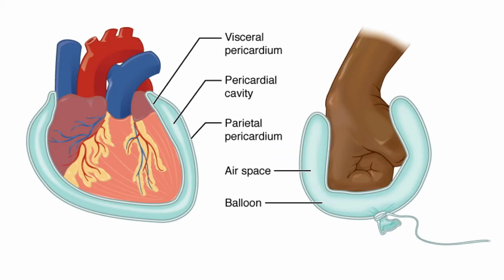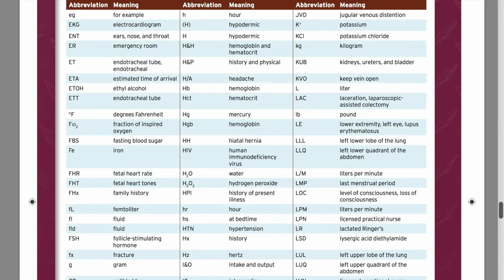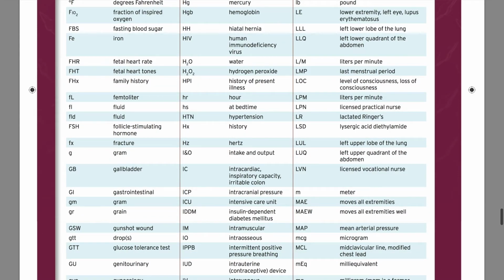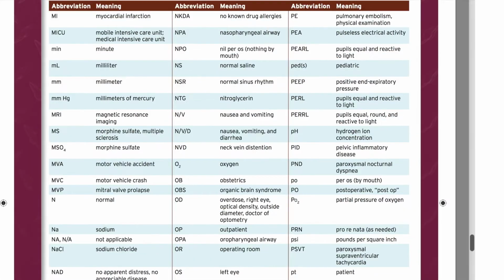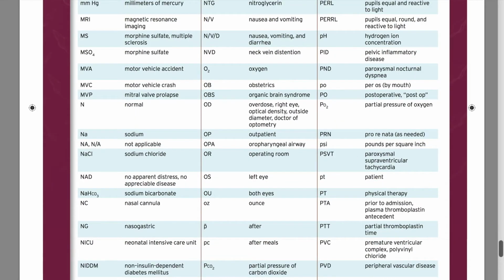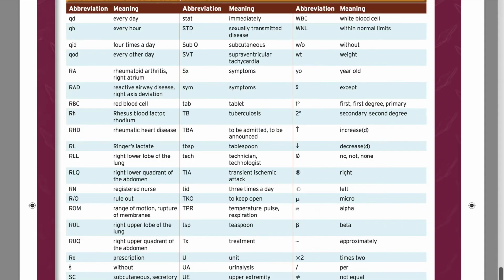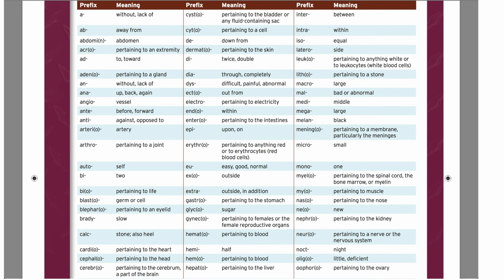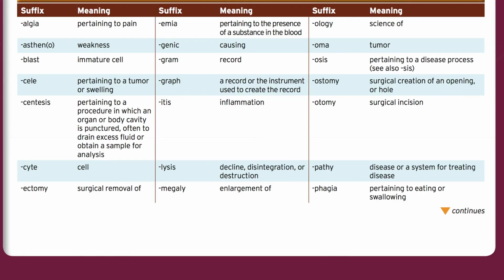VERY PATIENT EDUCATION MEDICAL TERMINOLOGY: An Introduction to Medical Terminology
This video describes an introduction to medical terminology.